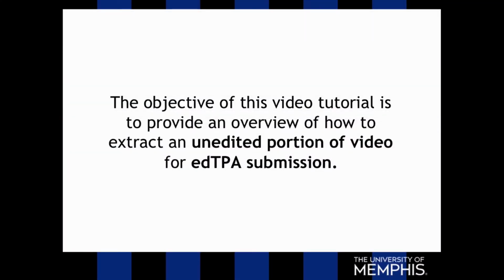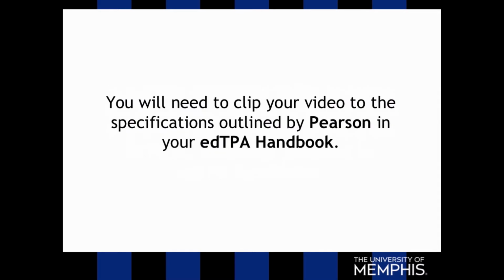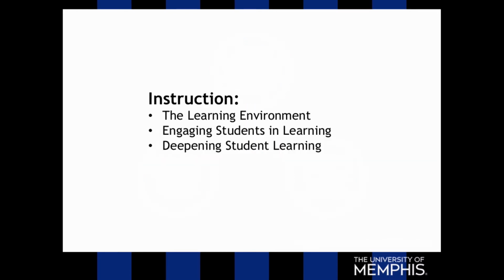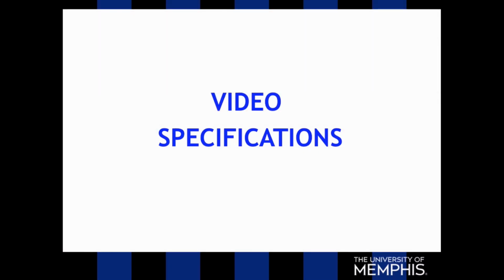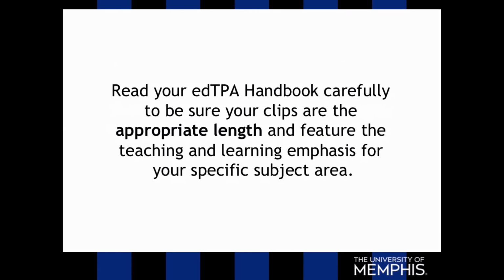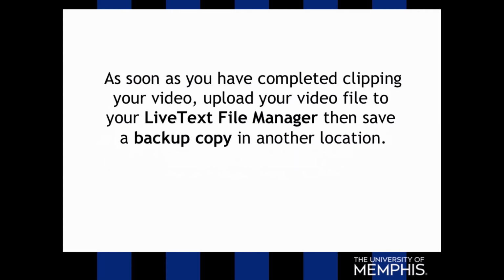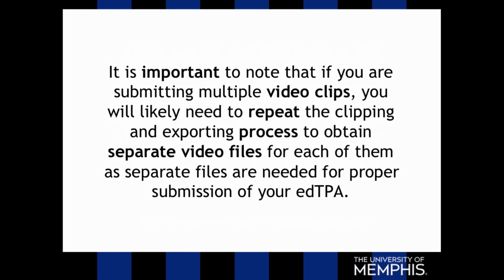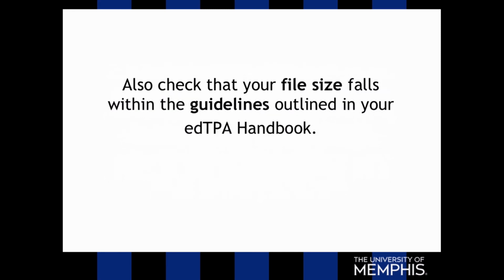edTPA Introduction Memphis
In this Introduction and Overview of the edTPA, this video covers edTPA basics, and reviews considerations regarding video selection that reflects The Learning Environment, Engaging Students in Learning, and Deepening Student Learning.